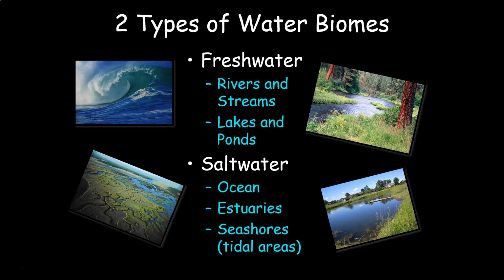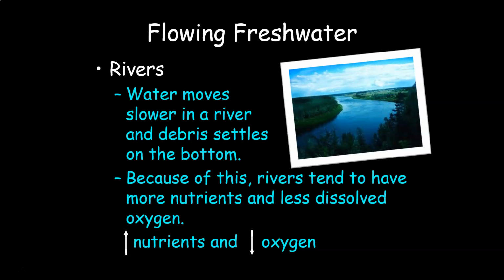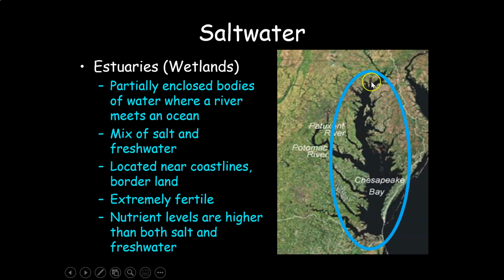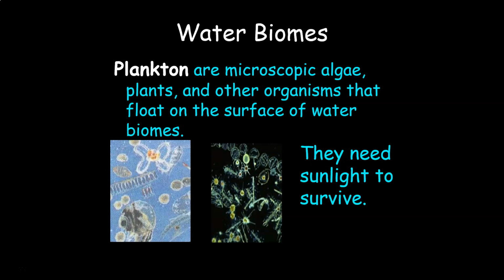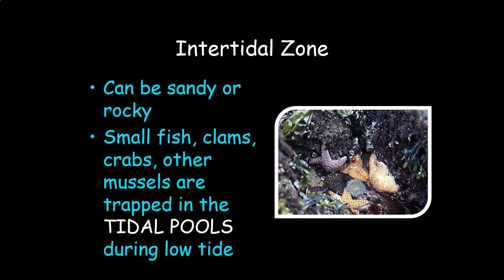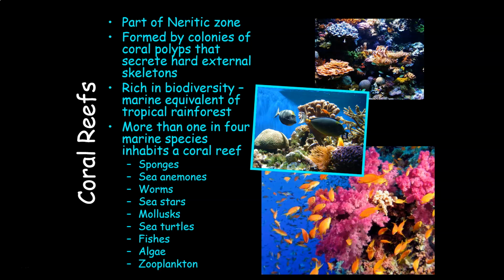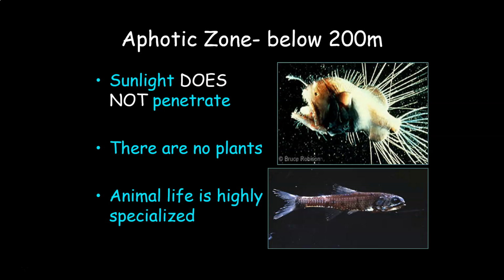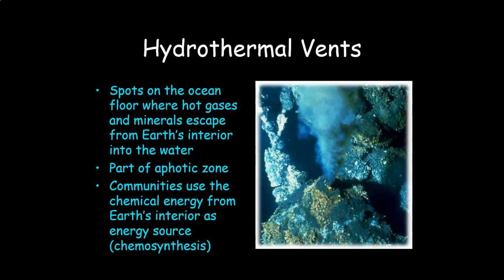Ecology Part 1.5_PS/Honors Bio